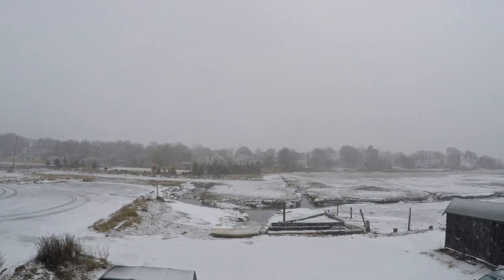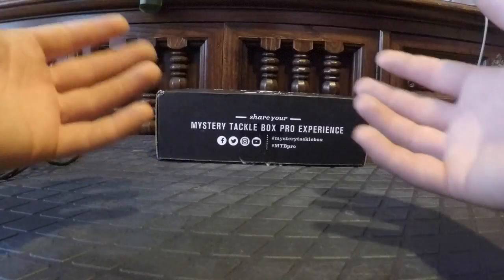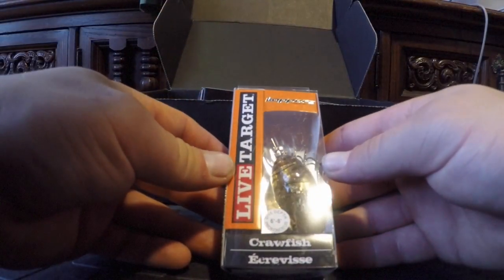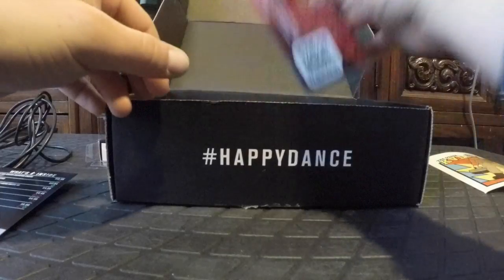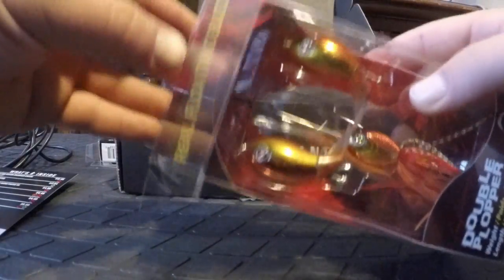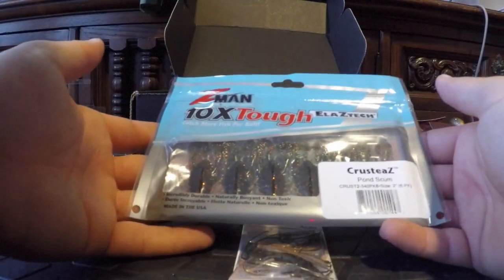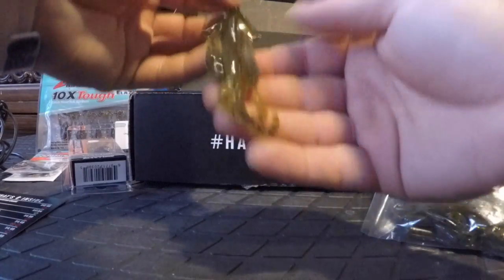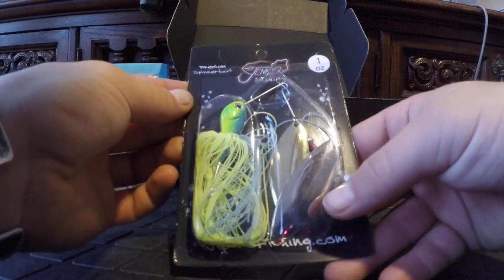UNBOXING: MTB PRO in the snow! March 2017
Grab a cup of coffee, hot chocolate or your drink of choice...curl up by the fire and check out whats in this months Mystery Tackle Box Pro!!

Stop fish bleeding with Mountain Dew??!! Look below!

Swing by my Instagram page and follow to stay up-to-date!